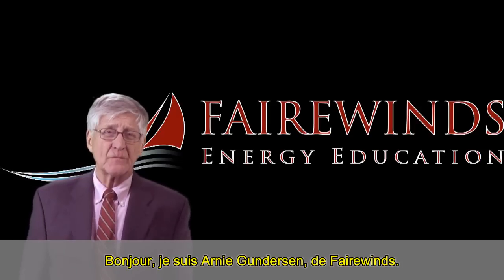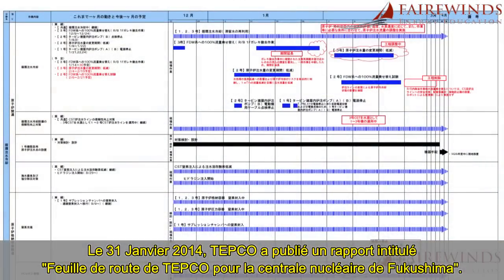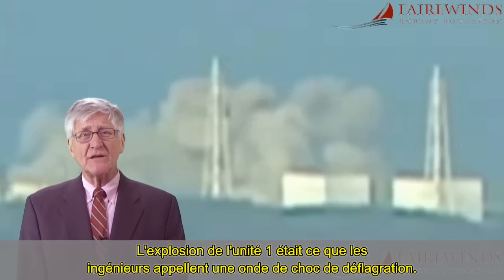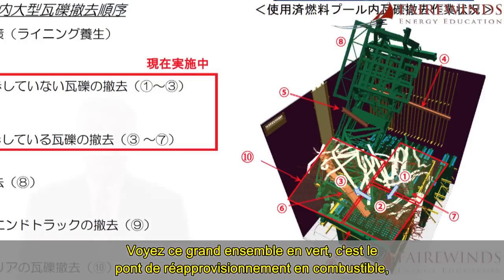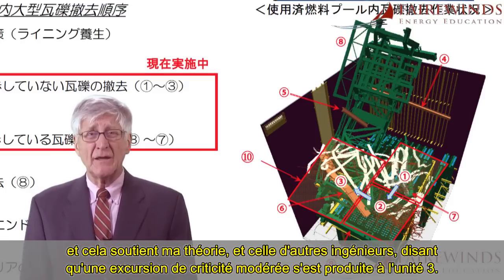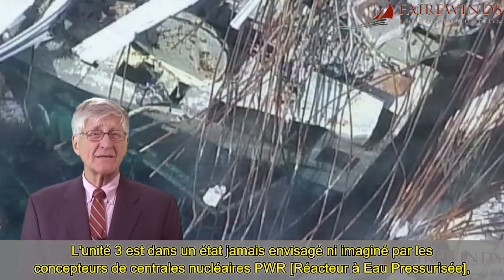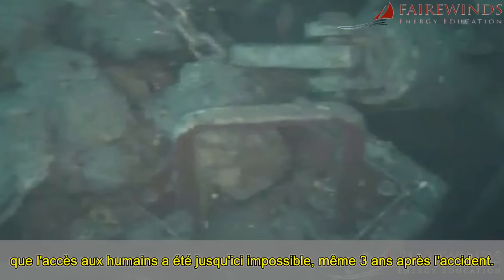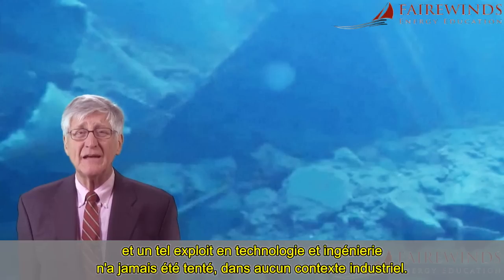Fukushima, dégâts dans la piscine de l'unité 3 bien pires qu'à l'unité 4 - A. Gundersen 13.02.14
Un nouveau rapport de TEPCO montre que les dommages subis par le combustible usagé dans la piscine de l'unité 3 de Fukushima Daiichi sont bien pires que ceux de l'unité 4.

Alors que les yeux du monde entier étaient braqués sur les travaux de retrait du combustible en cours à l'unité 4, TEPCO a publié une nouvelle feuille de route pour la centrale de Fukushima Daiichi, contenant certaines informations impressionnantes sur l'unité 3. TEPCO reconnait que ce sont au moins 50 tonnes de décombres qui sont tombés sur et dans la piscine, suite à la détonation qui a détruit l'unité 3.
Qu'est-ce que cela signifie pour le combustible usagé qui s'y trouve, et les travaux de retrait qu'il faudra mener à bien pour l'en retirer ? Suivons Arnie Gundersen dans ses explications à ce sujet.